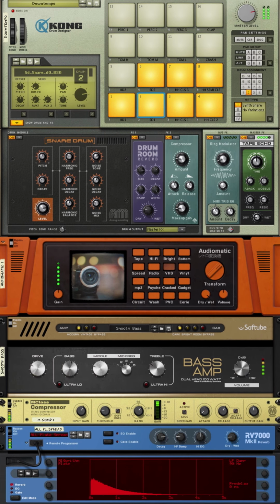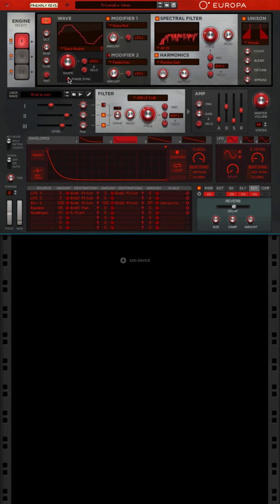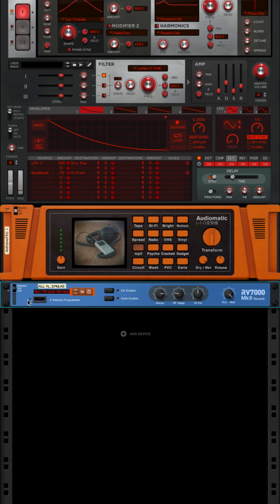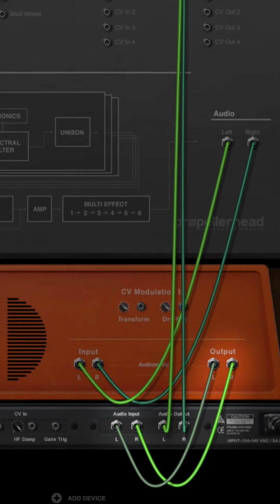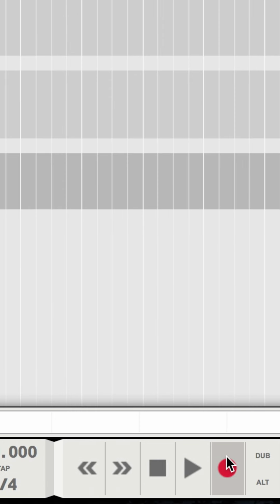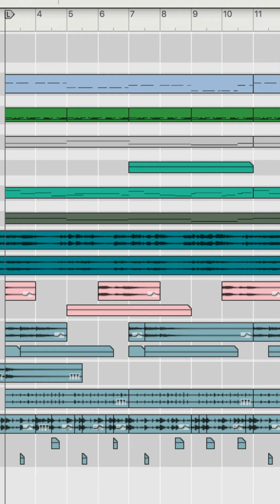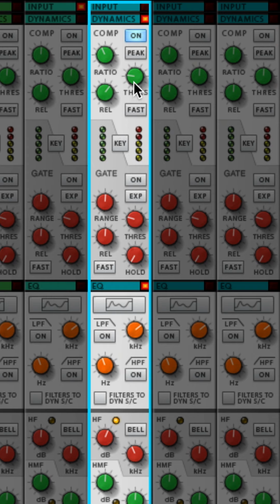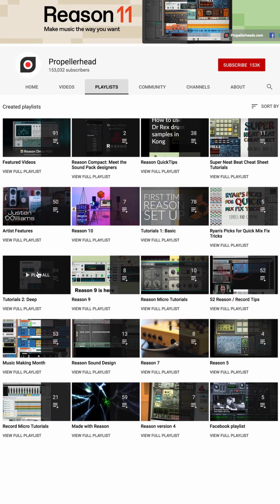Reason Standalone Orientation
00:00 - Intro
00:31 - Exploring the sections
01:32 - Start making sounds
02:20 - Browsing presets
03:02 - Adding effects
04:18 - Using player devices to create melodies and chords
05:10 - Cables and wiring in the Reason Rack
05:59 - The sequencer
07:06 - The transport bar, recording and playback
08:02 - Drawing in notes (no keyboard needed!)
09:26 - Getting started with the mixer
11:01 - Send effects
12:16 - Outro